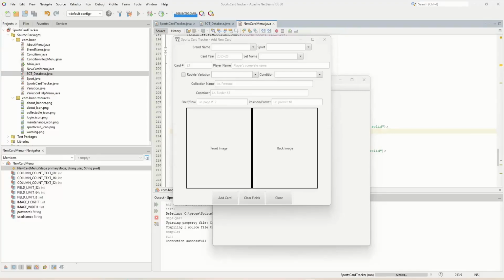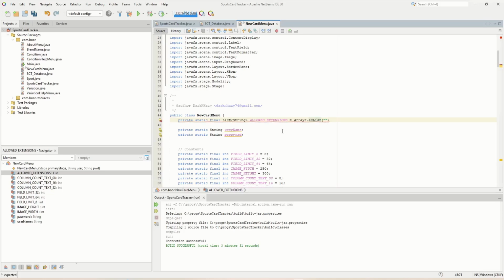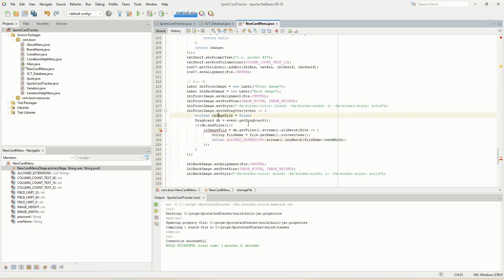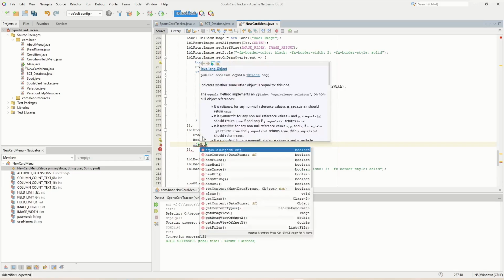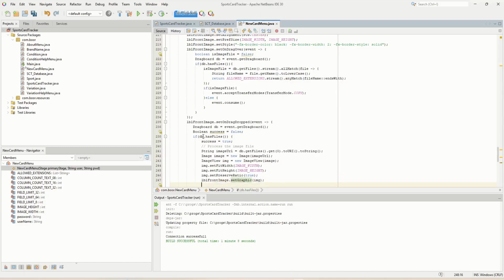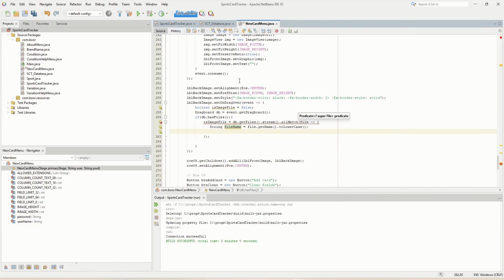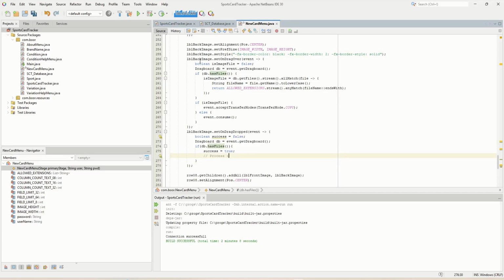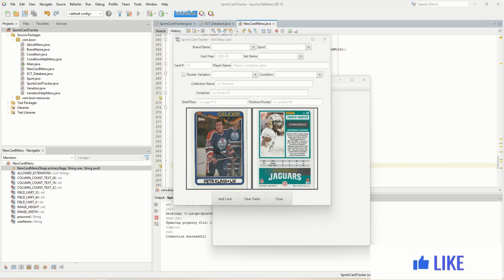Sports Card Tracker Episode 12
In this episode, we explore using the drag and drop feature for labels to allow images to be dragged and dropped onto labels.

VM Options
--module-path c:/JavaFX/javafx-sdk-26/lib
--add-modules javafx.base,javafx.controls,javafx.fxml,javafx.graphics
--enable-native-access=javafx.graphics
--sun-misc-unsafe-memory-access=allow